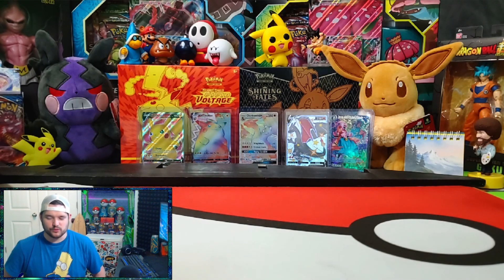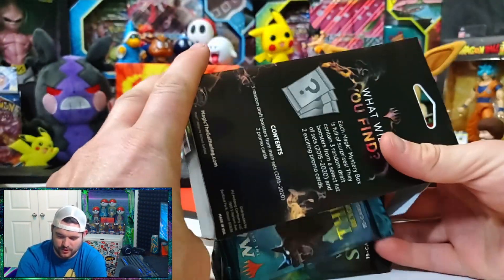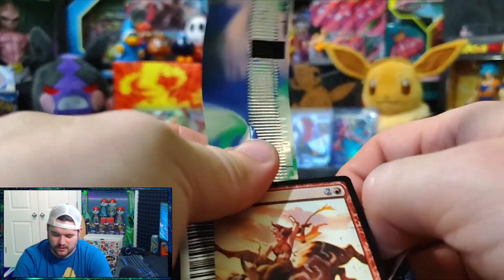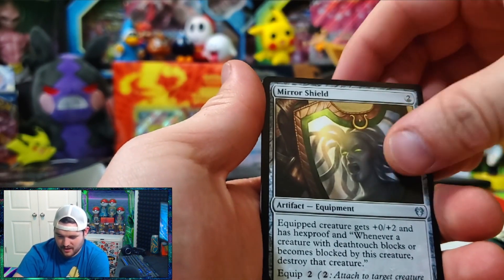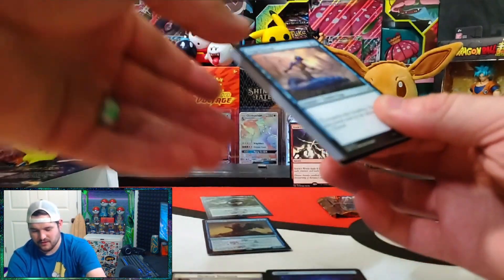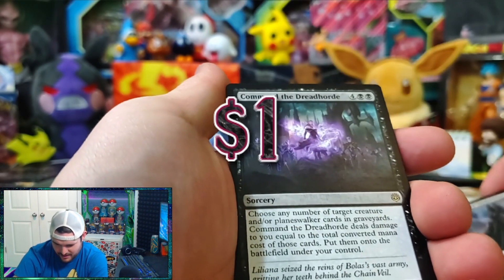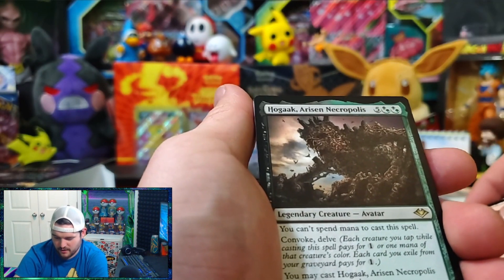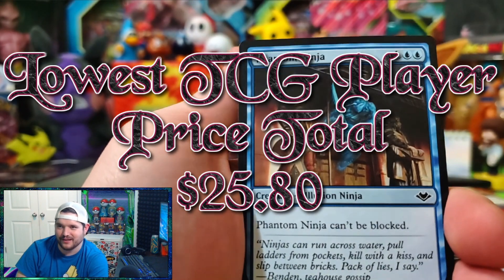Is the $15 2021 Walmart MTG Mystery Box worth it?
**The value at the time of recording for the promos and UNOPENED boosters was $22.30. After opening the boosters, the value of the rare cards and promos was $4.80.**

I opened a Walmart 2021 Magic The Gathering Mystery Box from Walmart to see what was inside. Do you think the box is worth it? All prices were the cheapest near mint prices from TCGPlayer.com at the time of recording.

For Content Creators
100% free no strings attached.
No attribution necessary. Unless you want to.
Everything on my artist page is DMCA free!
Amazon Music/TikTok/Instagram search: WetDrunkWizard to use the tracks.